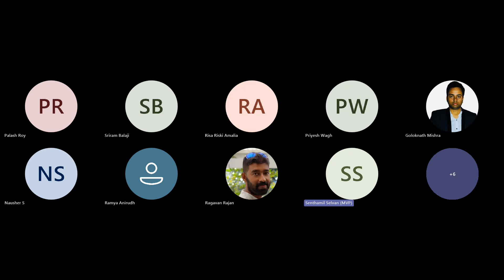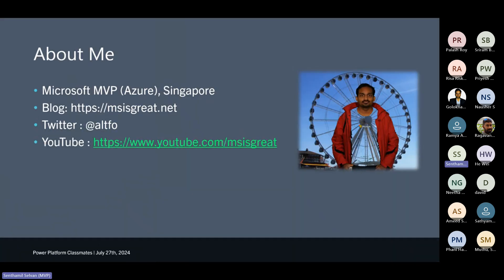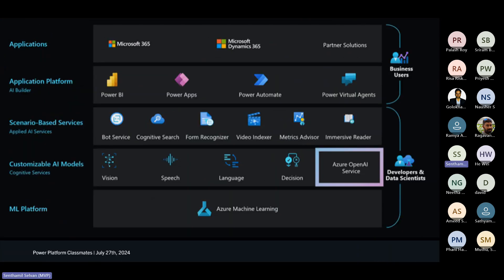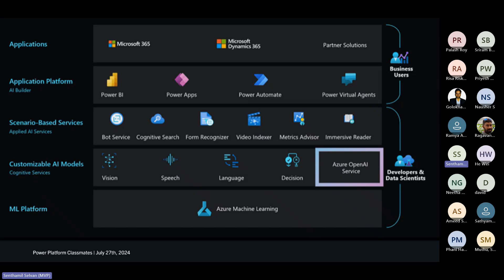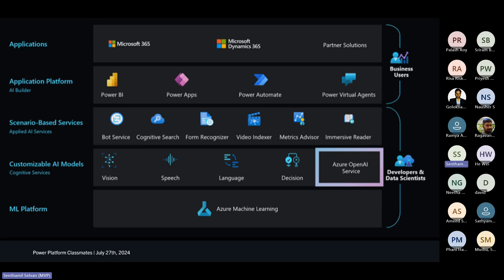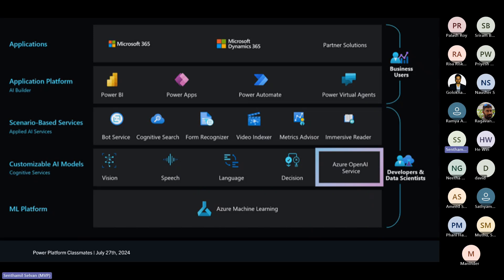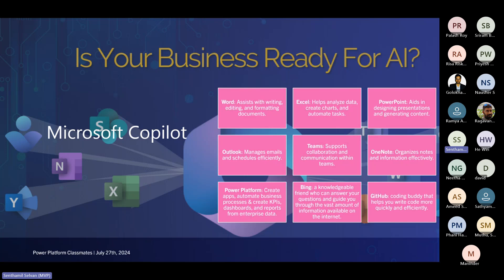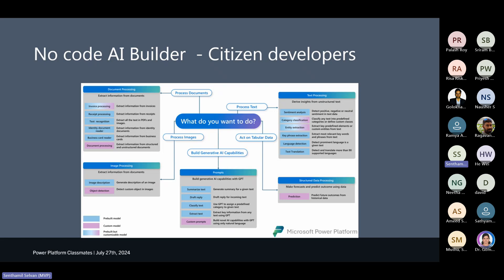Power Platform Classmates 2024 - (Series 2)